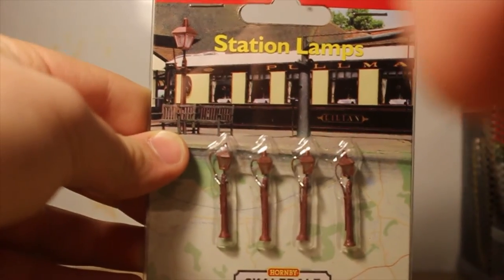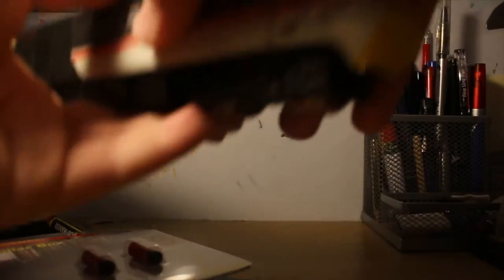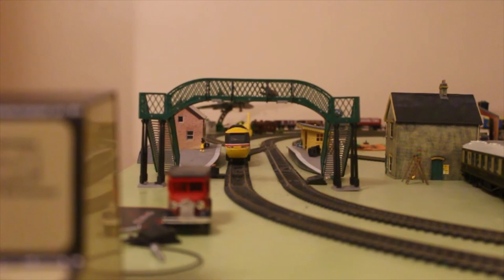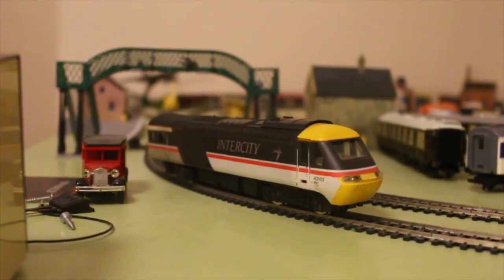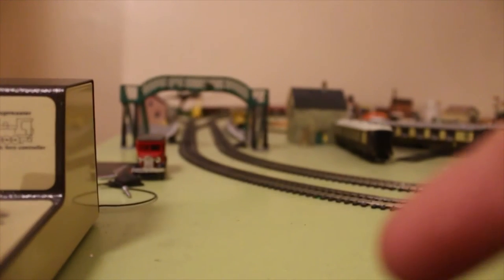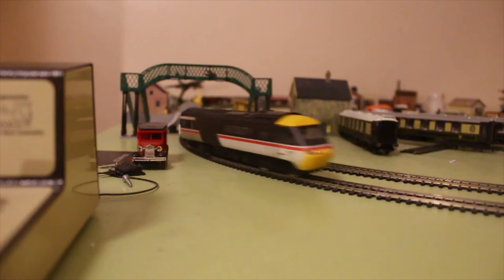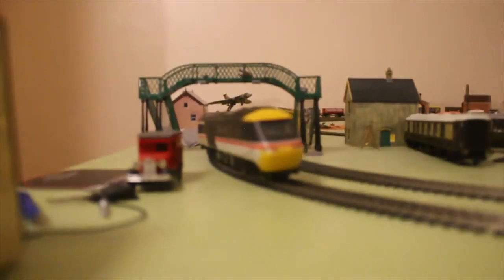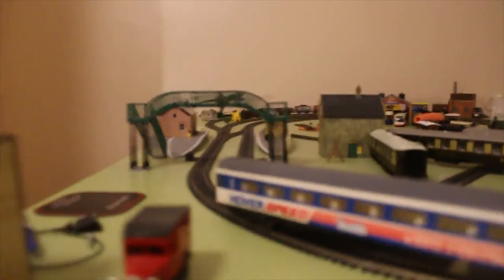(08.12.21) It's my birthday! Here's the model railway items I got!